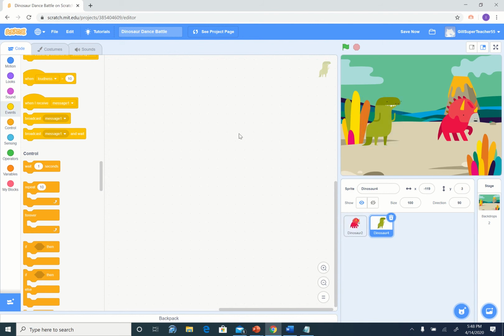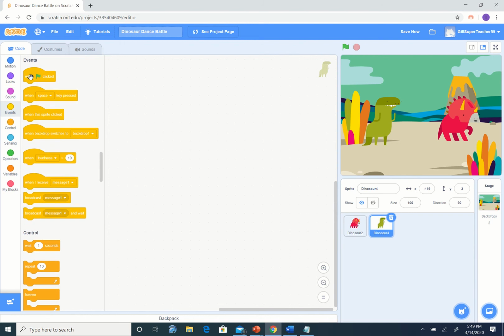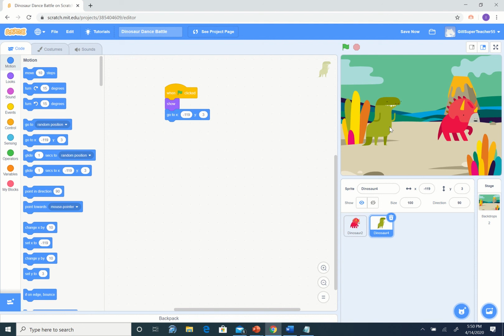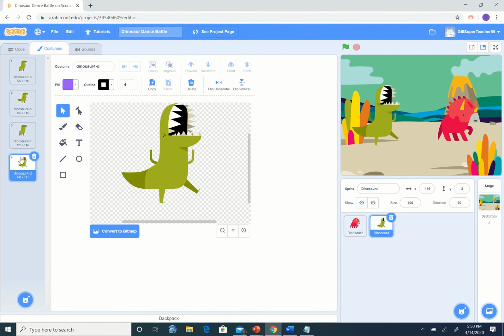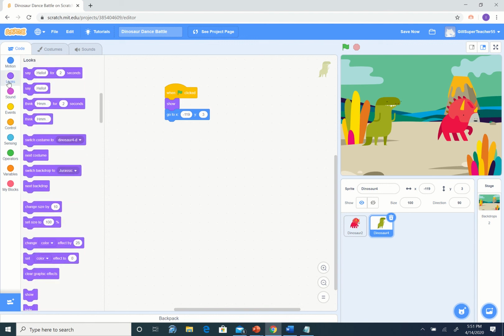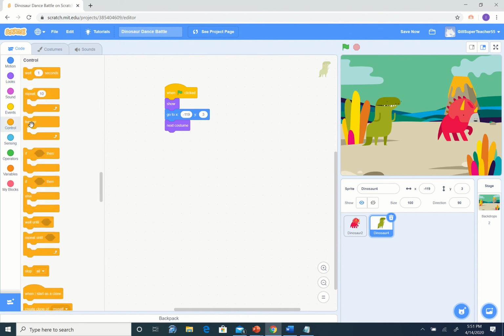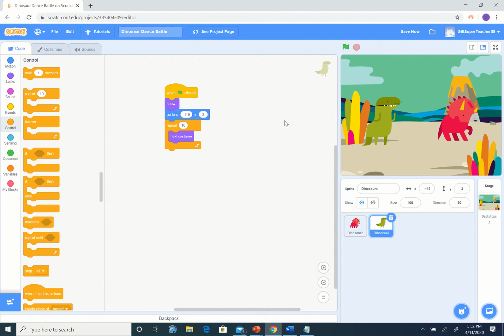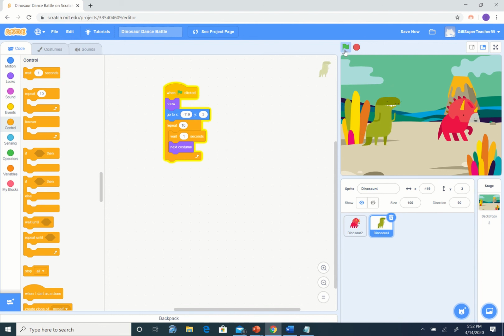Scratch1.2- Dinosaur Dance Battle Code 1